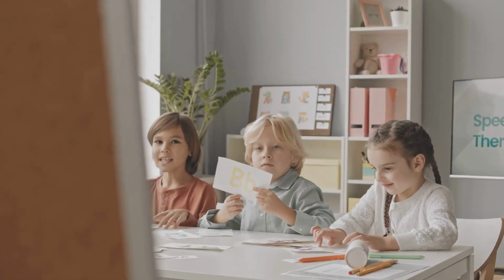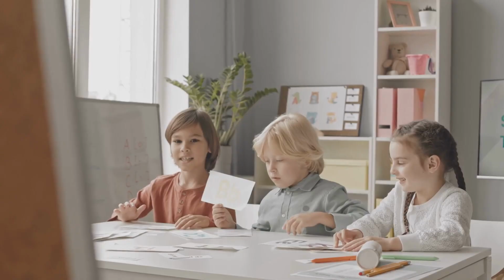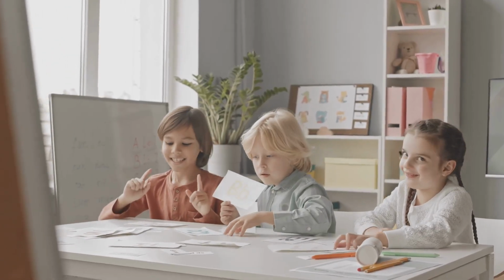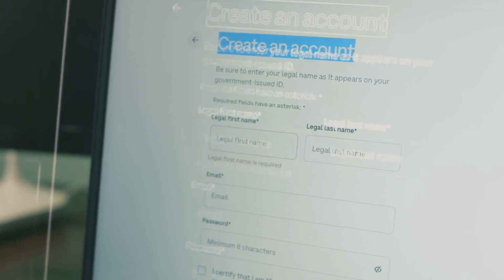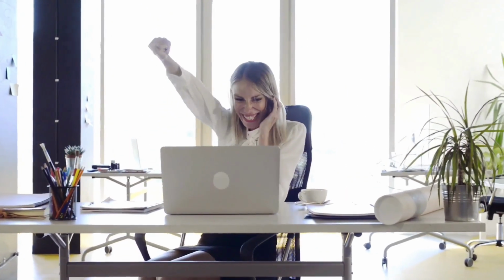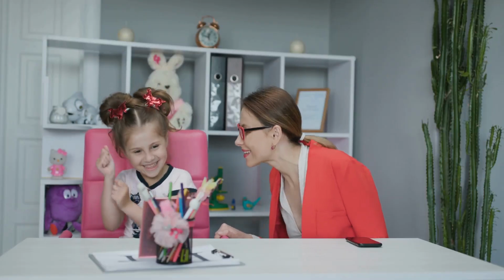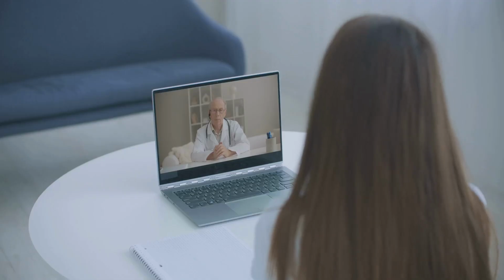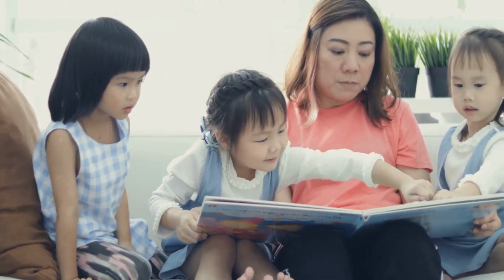How to Start a Speech Therapy Private Practice With HighLevel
This video shows how to build your private speech therapy practice on HighLevel.

Want to start your own speech therapy private practice? In this video, I’ll show you how to use HighLevel to build the marketing and business systems you need to attract prospective clients, manage enquiries, book appointments, automate follow-up, collect payments and grow your practice.

Whether you’re a speech therapist, speech-language pathologist (SLP), or speech and language therapist, HighLevel can bring many of the tools you need to run the business side of your private practice into one platform.

In this video, you’ll learn how to:

✅ Choose your speech therapy niche
✅ Build a professional speech therapy website
✅ Create lead-generation funnels
✅ Set up a CRM for new client enquiries
✅ Offer online appointment booking
✅ Automate appointment confirmations and reminders
✅ Follow up with prospective clients automatically
✅ Use missed-call text-back
✅ Collect payments online
✅ Build email nurture campaigns
✅ Create searchable content that attracts clients
✅ Generate and manage reviews
✅ Track where your new clients are coming from

Instead of relying on separate tools for your website, CRM, appointment scheduling, email marketing, SMS, funnels, and automation, HighLevel allows you to connect much of your marketing and client-acquisition system in one place.

How to Launch Your Online Tutoring Business with HighLevel by chinedu

OUTLINE:
00:00:00 How To Start a Speech Therapy Private Practice With HighLevel
00:01:04 What is HighLevel?
00:02:04 Choose Your Speech Therapy Niche
00:03:00 Set Up Your Private Practice
00:04:09 Build Your Speech Therapy Website
00:05:24 Create a Lead Generation Funnel
00:06:26 Set Up Your HighLevel CRM
00:07:09 Create Online Appointment Booking
00:07:52 Automate Your Appointment Reminders
00:08:29 Automate Follow-Up with New Enquiries
00:09:19 Use Missed-Call Text-Back
00:10:07 Collect Payments Online
00:10:43 Build an Email Nurture Campaign
00:11:28 Create Searchable Content
00:12:28 Build Your Online Reputation
00:13:06 Track Where Your Clients Come From
00:13:41 Putting the Entire System Together
00:14:32 Can HighLevel Run Your Entire Speech Therapy Practice?
00:15:20 Start a Speech Therapy Private Practice With HighLevel

Please note that this video is made for entertainment and educational purposes only. Any earnings or income representations are aspirational, and results are not typical. There is no guarantee that you’ll receive the same or any results, as we are not financial advisors, and anything we say on this YouTube channel should not be seen as financial advice. Your level of success in attaining the results claimed in this video will depend entirely on your work ethic. It would be best if you always did your own research before making any investment. We have taken reasonable steps to ensure that the information in this video is accurate. Still, we cannot represent that the website(s) mentioned in this video are error-free.